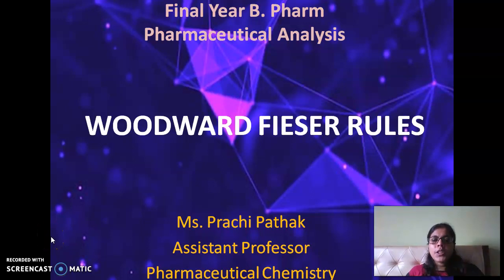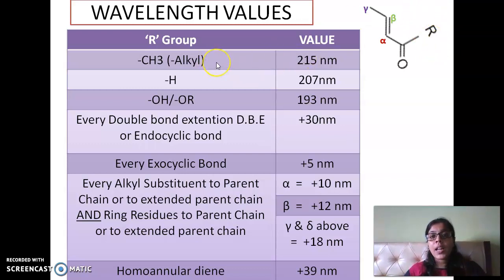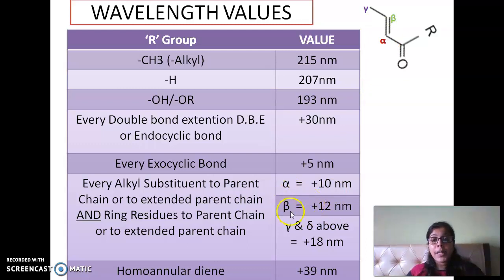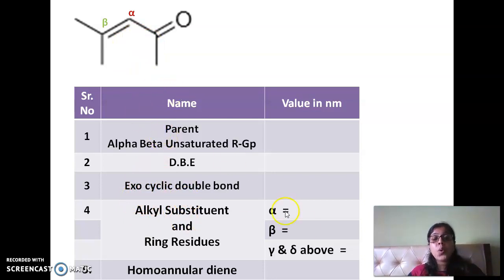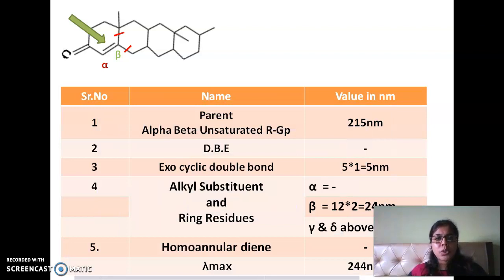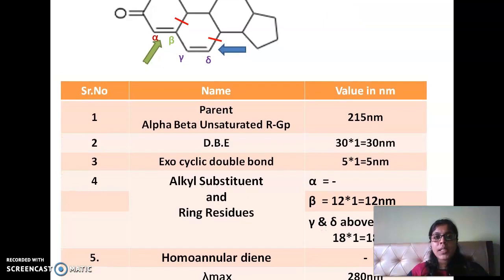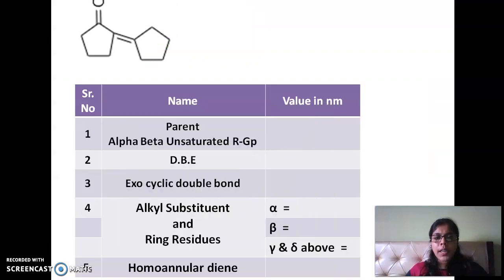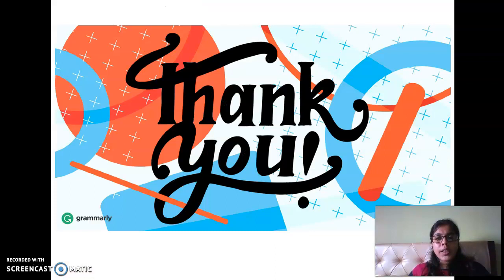WOOD FIESER RULES FOR UNSATURATED CARBONYL COMPUNDS